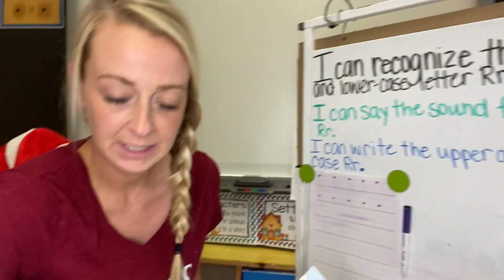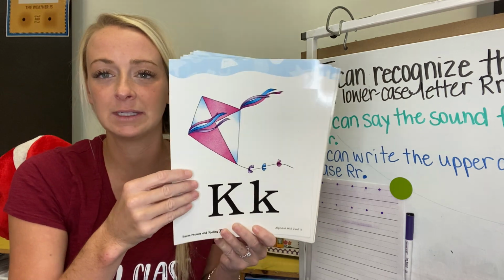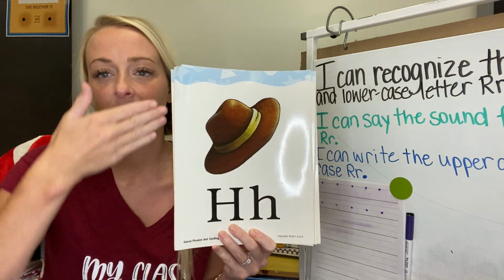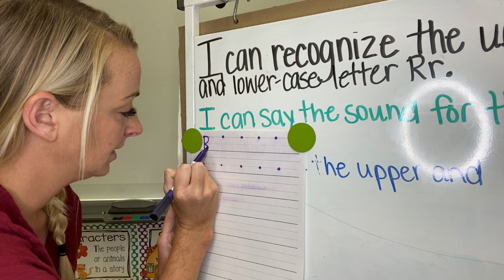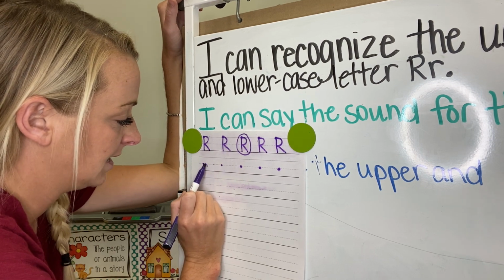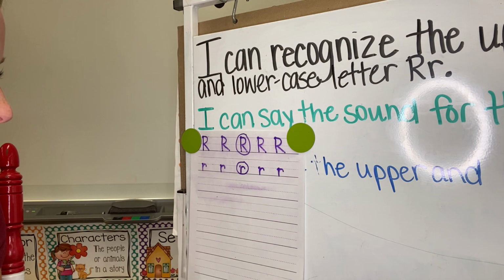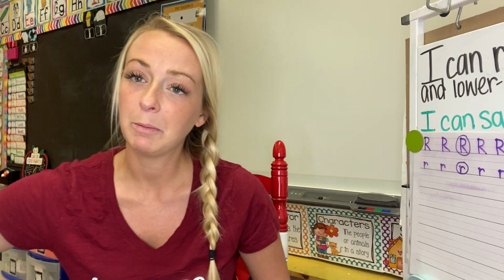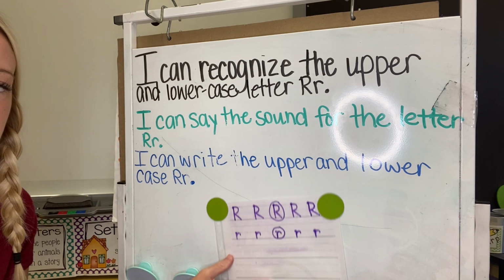Letter R lesson